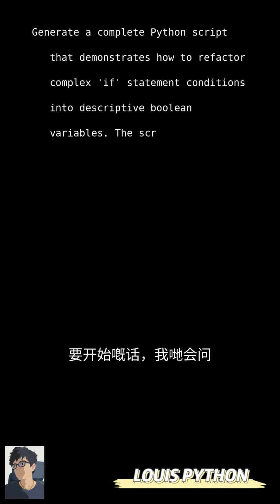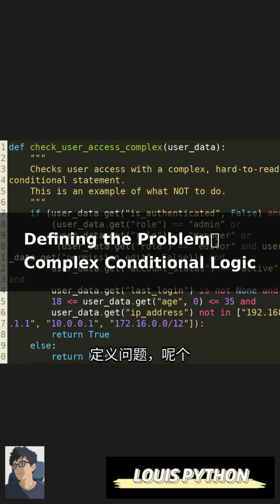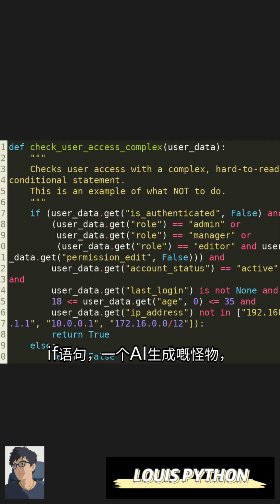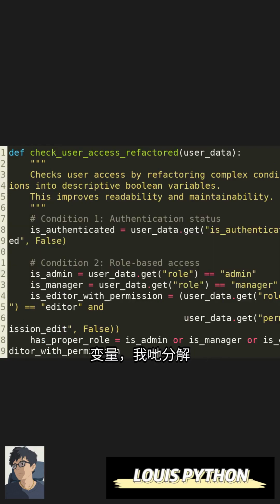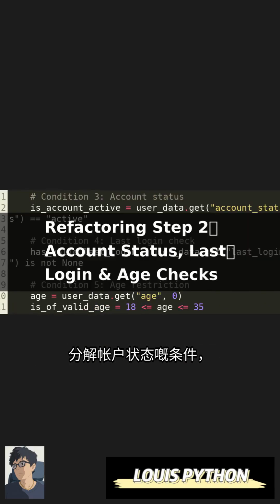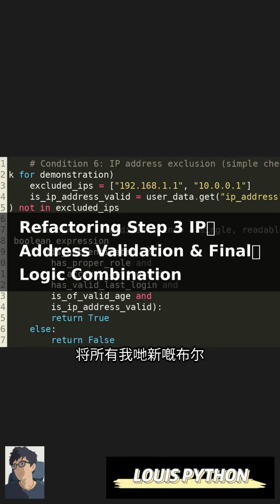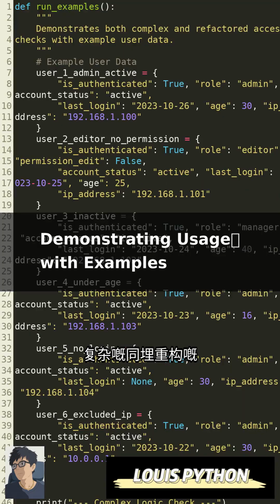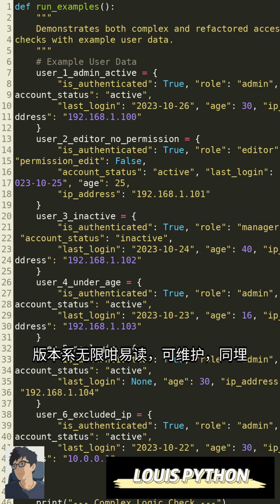💡 Unlock AI Productivity: Readable Logic for Cleaner Python!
Hey amazing coders! 🚀 Ever wondered how to supercharge your AI and Generative AI projects with cleaner, more efficient Python code? This video reveals a game-changing opportunity: mastering 'Readable Logic' to transform complex conditional statements into crystal-clear, human-understandable code!

We're diving deep into a Pythonic approach that refactors those notorious, unreadable 'if' statements. Imagine AI-generated code that 'reads like English' – that's what we're aiming for! This isn't just about pretty code; it's about boosting AI productivity, drastically cutting down debugging time, and ensuring robust, high-quality AI outputs for applications, databases, and even quant trading systems.

You'll learn through a practical script demonstrating both 'bad' and 'good' ways to handle conditions, broken down into 5 easy-to-follow sections. From user authentication to IP validation, we'll cover it all, showing how improved readability directly enhances efficiency and reliability when working with cutting-edge AI models.

Don't miss out on these insights that will elevate your coding game and AI integrations! And for a special treat, comment 'Vibe Prompt' below to grab today's exclusive vibe coding prompt and start implementing these powerful techniques immediately!

Translated Keywords: 可读逻辑 可读逻辑 PythonAI GenerativeAI @PyLouis